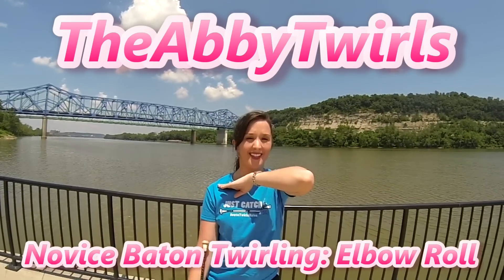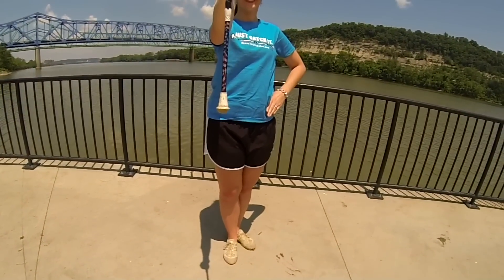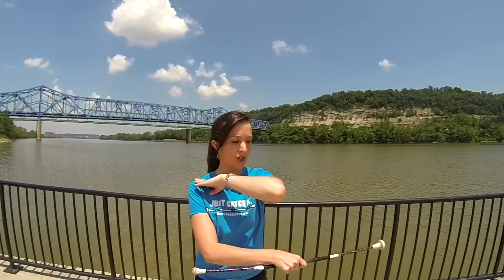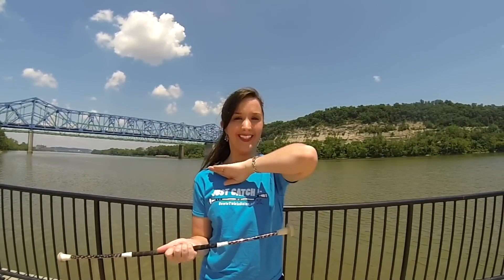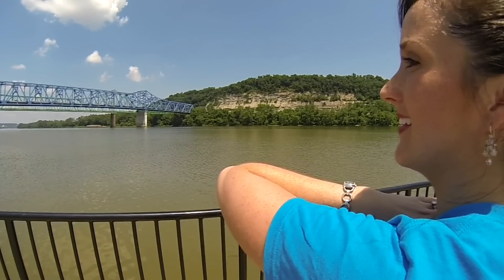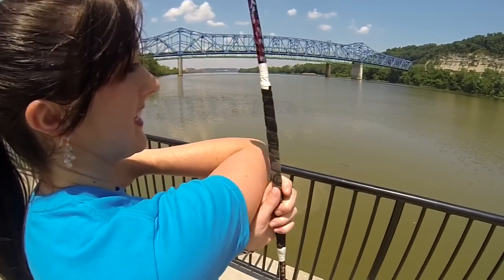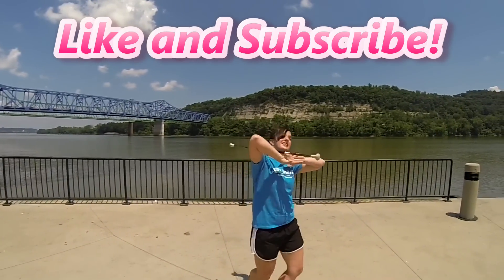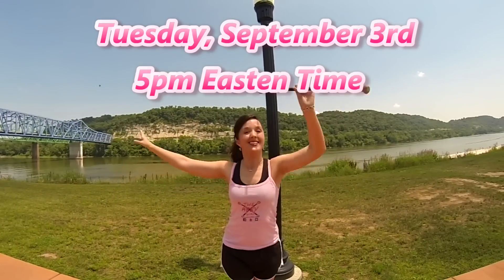Elbow Roll - Novice Baton Twirling - How to Twirl a Baton - Baton Twirling Tutorial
I continue my "How to Twirl a Baton" channel with the "Novice Baton Twirling" series by teaching my version of an elbow roll.  This move is one of the most common rolls in baton, so it is very important to learn it and to learn it right!  This trick will also build up to more difficult, flashy rolls that you will learn later on through my channel.  I go over this move step by step making sure to go over proper body work and technique.

*Note-Make sure you place the baton onto your arm.  Don't throw it or hold it on the end!

Also, feel free to post a video response of you doing this trick!  I would love to see your progress!

Filmed With the "GoPro Hero3 Black Edition"

Twirl on!!